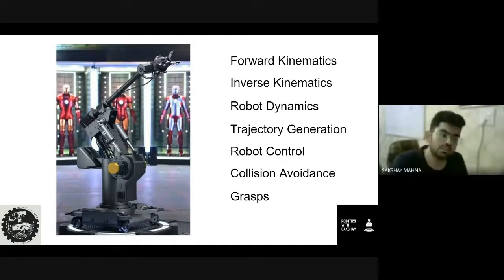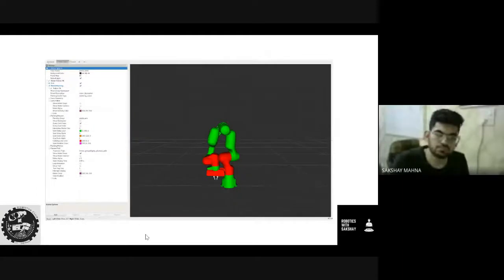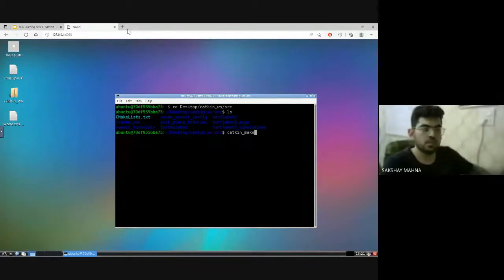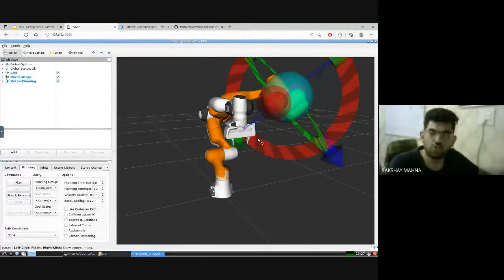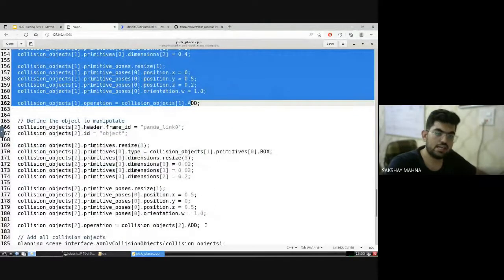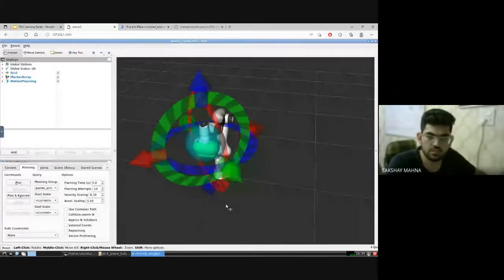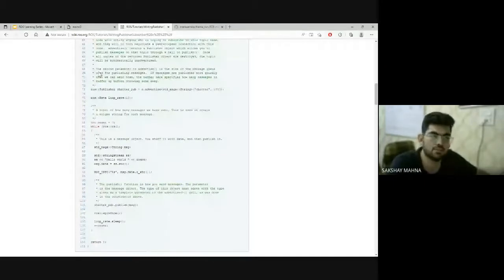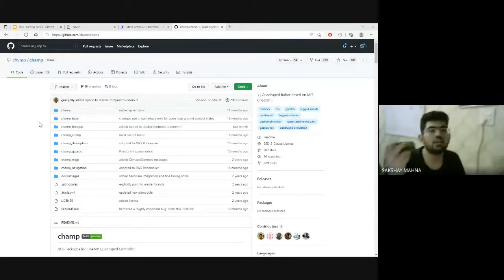MoveIt! Robot Manipulators | Part - 5 | ROS Learning Series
This video is Part 5 of the ROS Learning Series. In this video, we discuss how to simulate Robot Arms in ROS, using the ROS Package - MoveIt! We create a simple Motion Planning example using Panda Robot Arm and then simulate Grasping in a Pick and Place scenario.